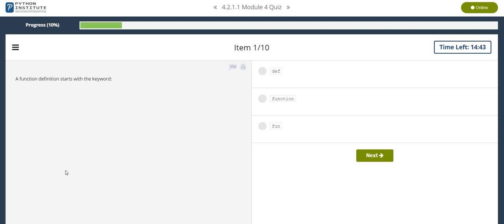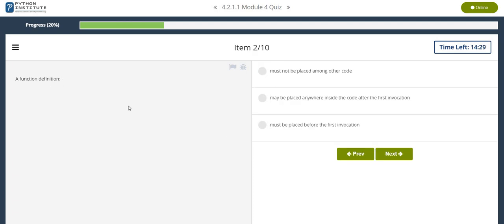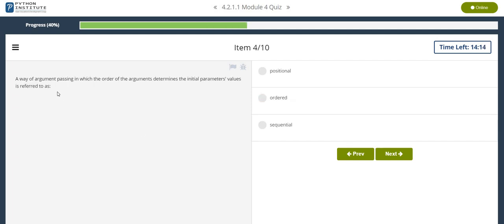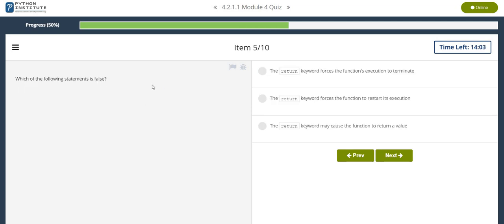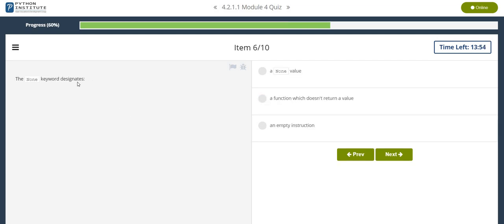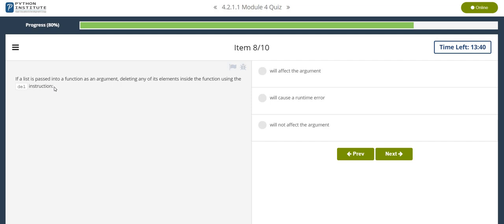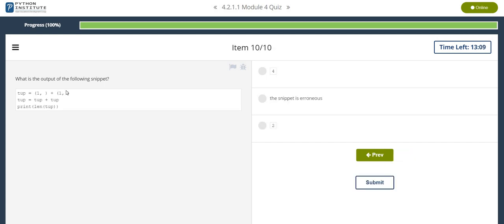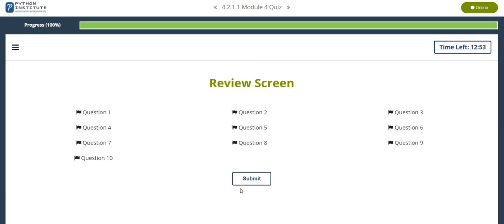Module 4 Quiz Solutions ||Programming Essentials in Python || Cisco Network Academy